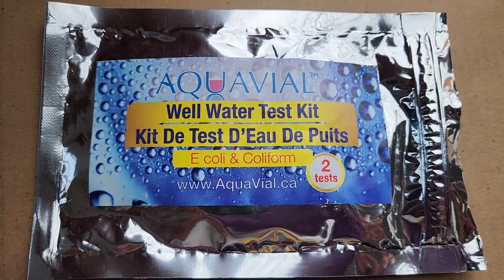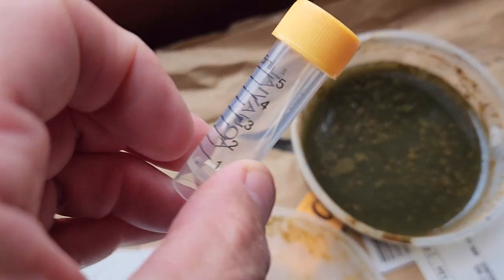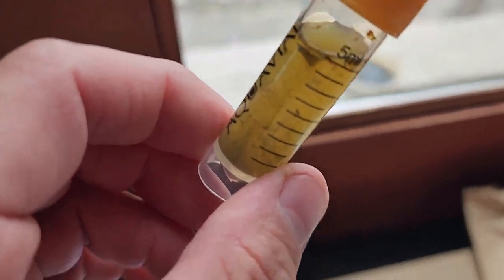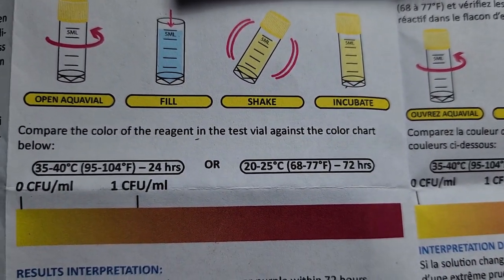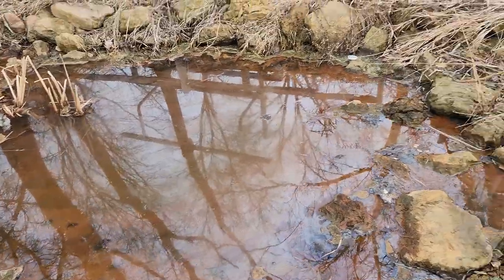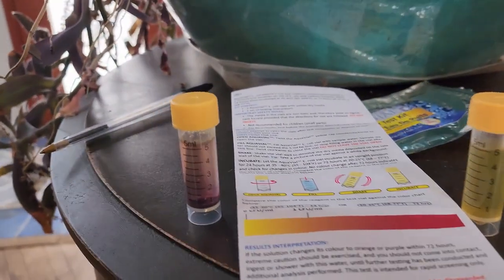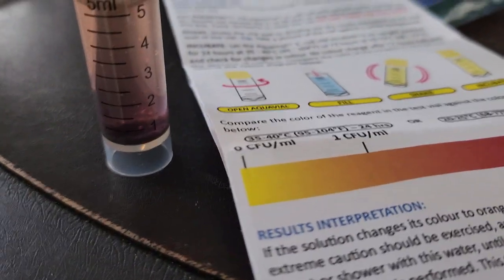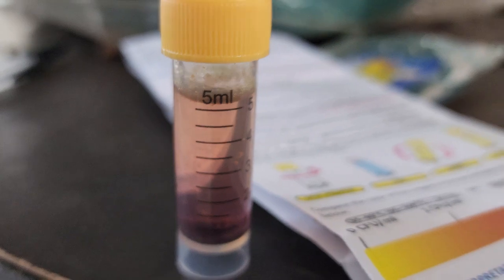Orono Dumping E coli into Minnetonka CONFIRMED by Test Kit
Aquavial test kit confirms stagnate water had E coli !!